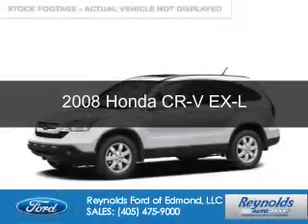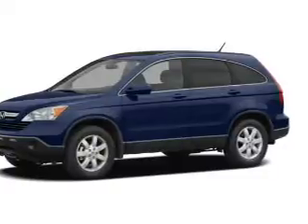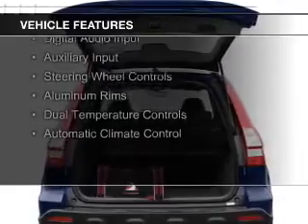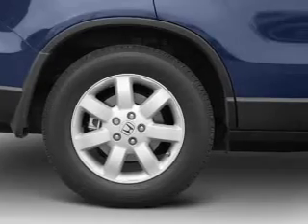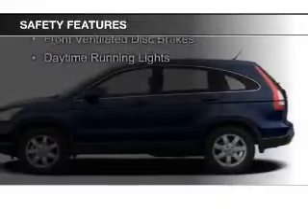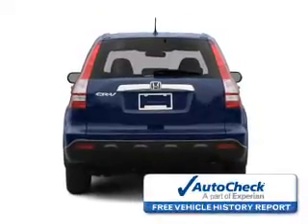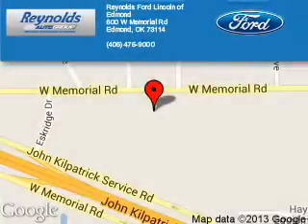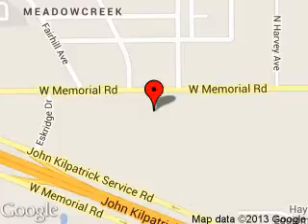2008 Honda CR-V - Edmond OK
Phone:
Year: 2008
Make: Honda
Model: CR-V
Trim: EX-L
Engine: 2.4 liter inline 4 cylinder 16 valve
Transmission: 5-Speed Automatic
Color: White
Mileage: 72662
Address:
600 West Memorial Rd